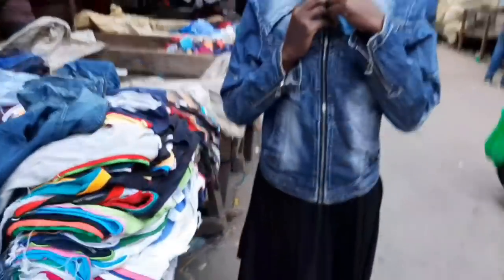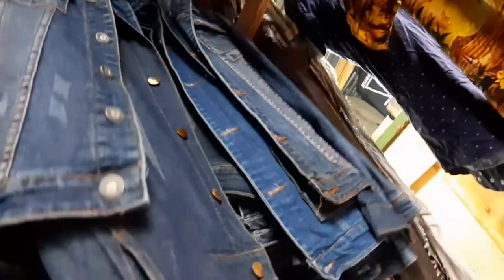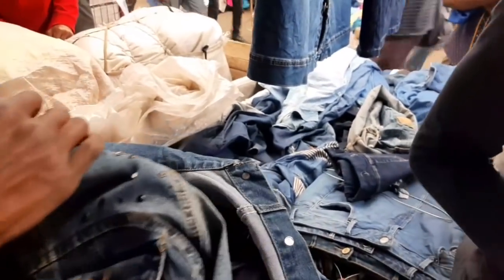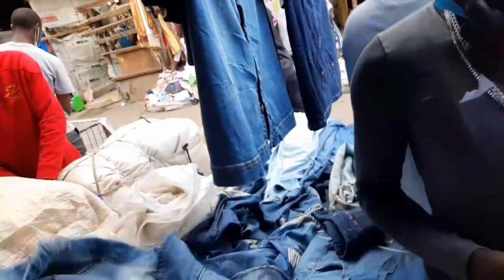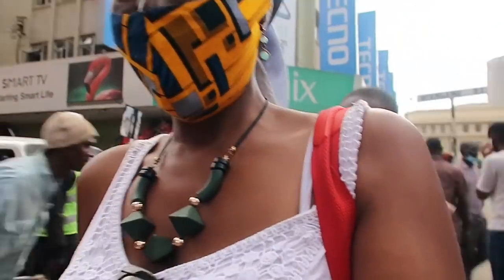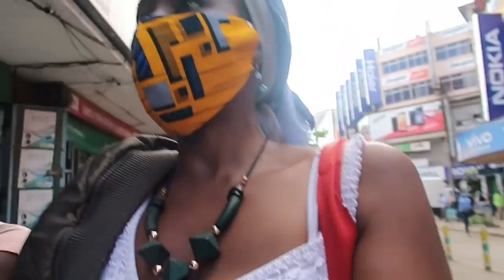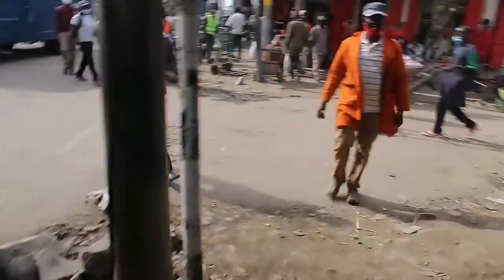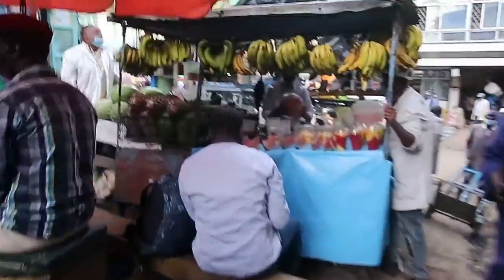NAIROBI LIFE UNFILTERED #2|Nilotic Empress